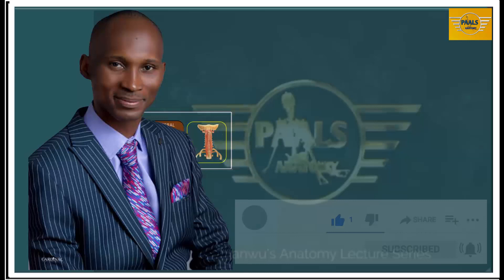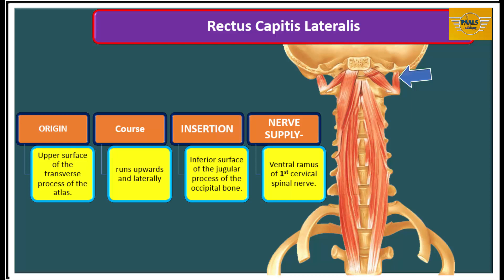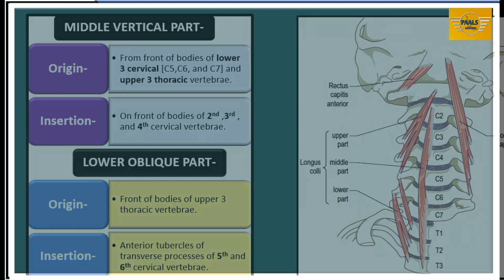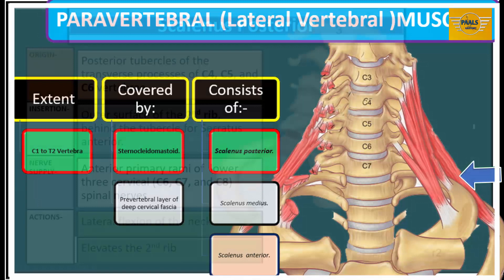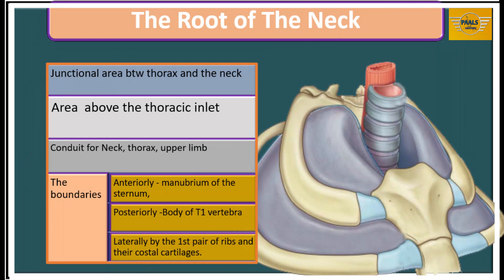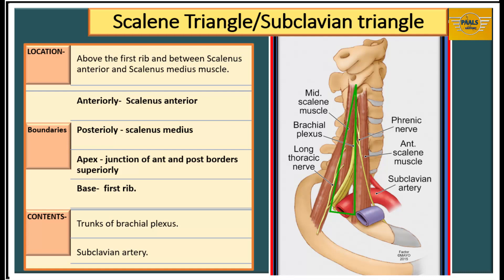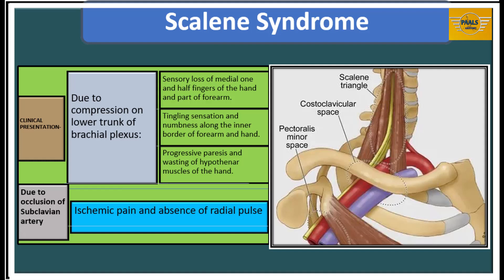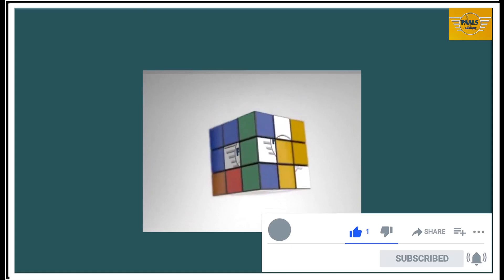PREVERTEBRAL AND PARAVERTEBRAL REGIONS OF THE NECK AND ROOT OF THE NECK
Anatomy of the root of the neck, prevertebral region, paravertebral region, scalenus anterior, scalene triangle, Scalenovertebral triangle, subclavian artery, brachiocephalic trunk, apex of lung. This is an animated lecture on the origin, insertion, course, and actions of muscles in the vertebral regions of the neck such as Rectus capitis anterior, rectus capitis lateralis, longus colli or cervicis, longus capitis, scalenus medius and scalenus posterior. .
This anatomy lecture is presented in very simplified form with clear animated illustrations using diagrams and mnemonics for easy recall. The lecturer is Prof Anyanwu Godson Emeka, The founder of Paals. If you sign up, we will send to you, study materials on this topic in soft copies at no cost.